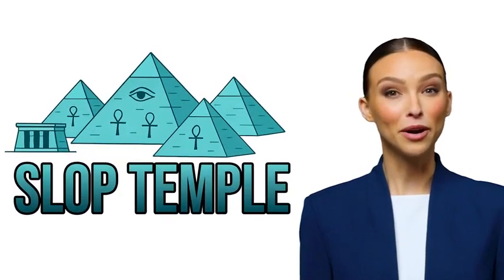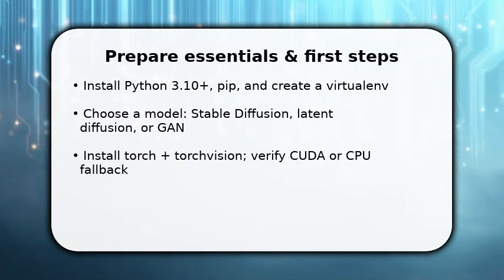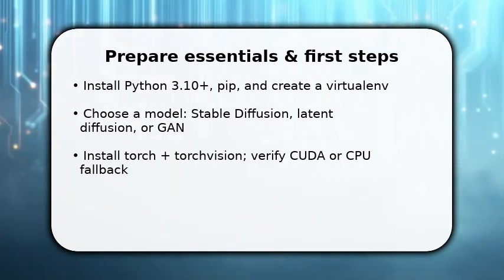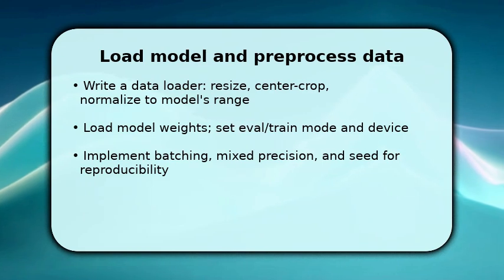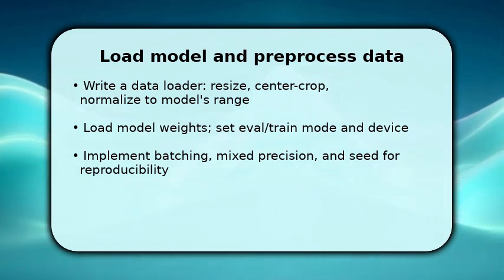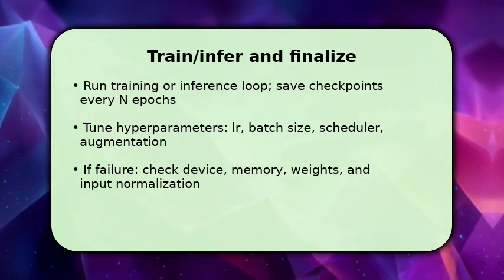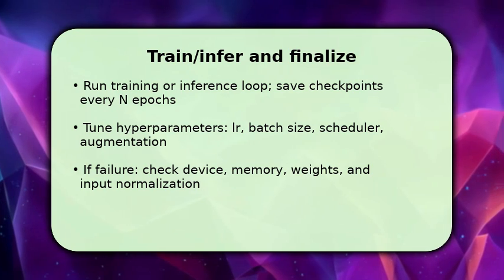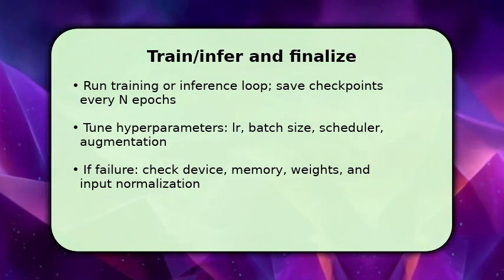How to Create Image Generator Using Python - Step by Step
Dive into the world of image generation as we guide you through creating your own Python-based Image Generator. This step-by-step tutorial covers essential concepts, libraries like TensorFlow and Keras, setting up a neural network model for generating images from textual descriptions or sketches.